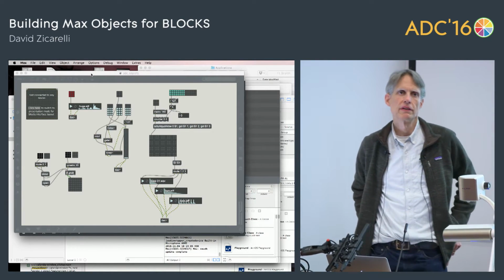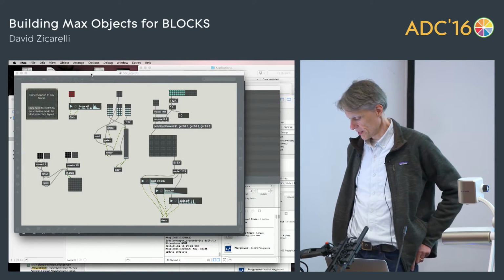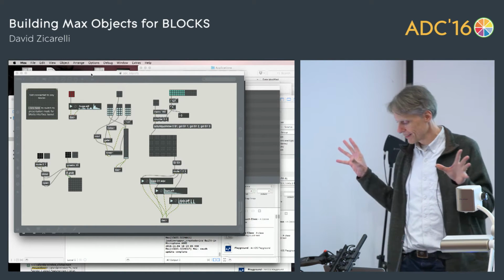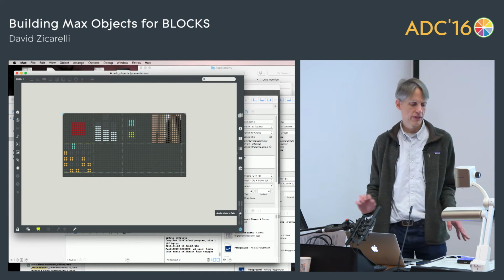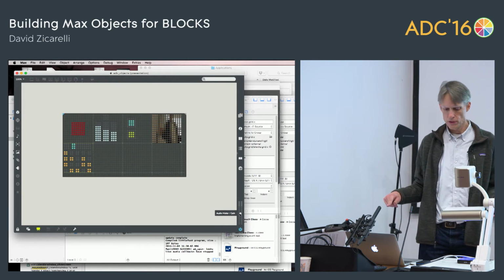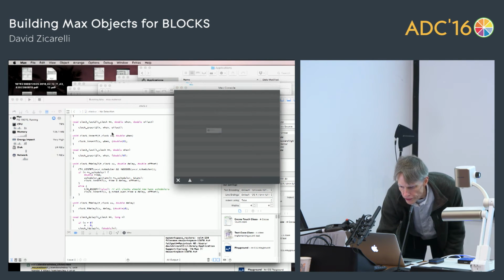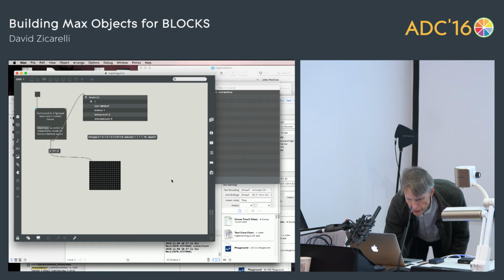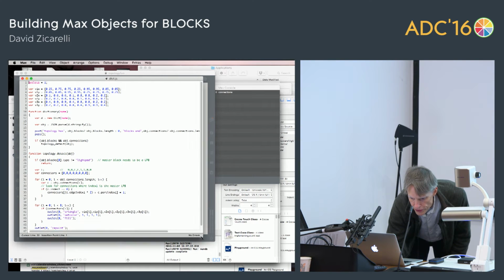Introduction to Max for BLOCKS, David Zicarelli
An introduction to using ROLI BLOCKS with Max, presented by Cycling'74 CEO, David Zicarelli at ADC, November 2016